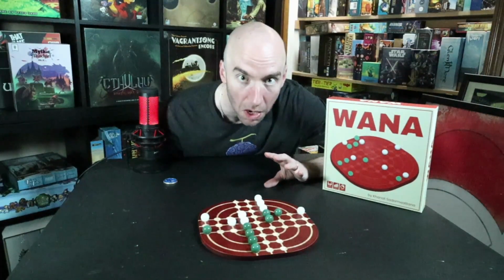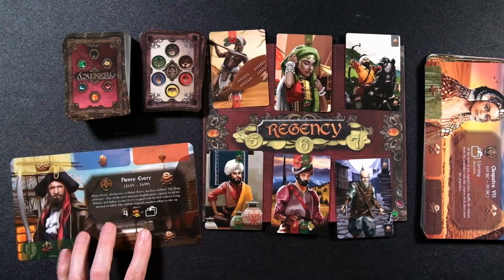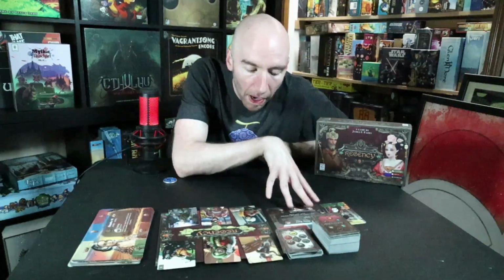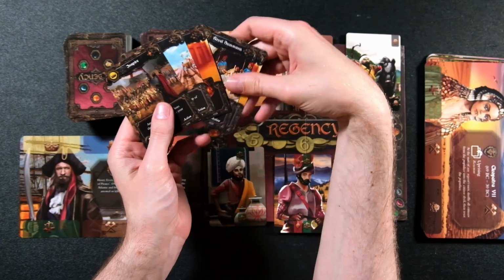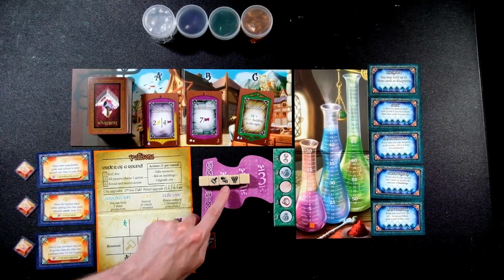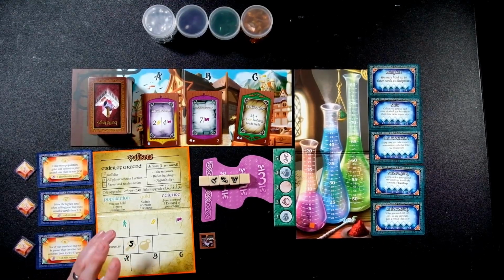3 Great Hidden Gem Board Games of 2023 (That You Should Play) - SPOTLIGHT REVIEW ~ 10 Minutes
Let's talk small publisher, under the radar, worth your time and effort to look at games this time. 3 games sent to me to try out to see how they compare to their bigger, more flashy (maybe), or at least more well publicized/well known counterparts. Why these games potentially deserve your attention, might be better suited to you than some of their competitors, or at least what you need to know about them to know if they're right for you.

3 different games with three completely different mechanism going on here.
Wana: Abstract so easy to learn the rules are contained on the box itself.
Regency: Take that meets action combo system with a meta.
Gempire: Ion Game Design Award winner with a Feldian proportion of point scoring in a clever auction, card tableau system.

Time Stamp:
00:00 - Wana
02:10 - Regency
06:00 - Gempire: Zarmund's Demands